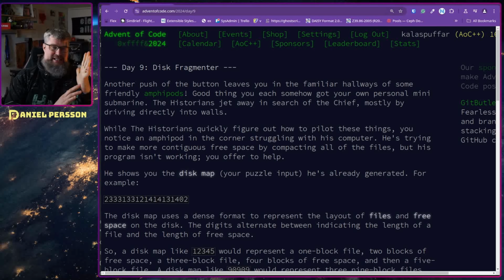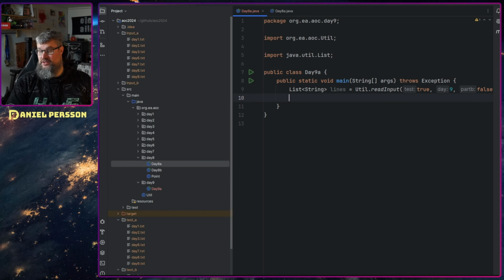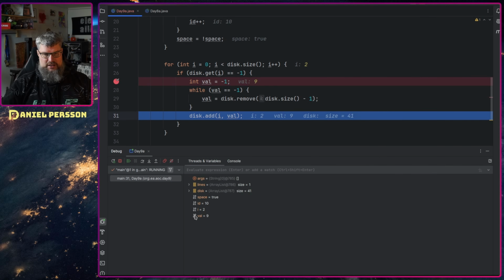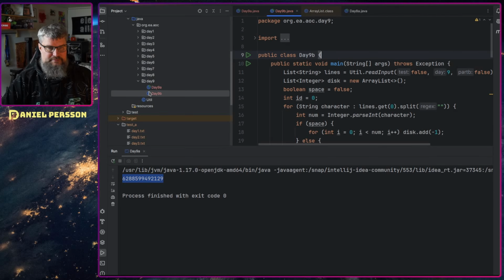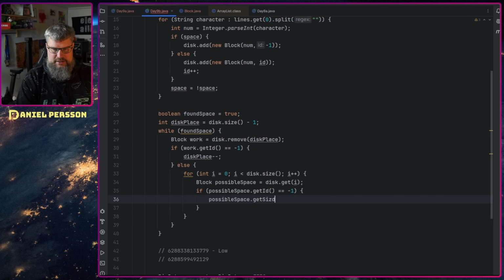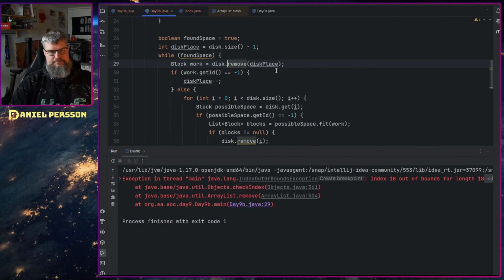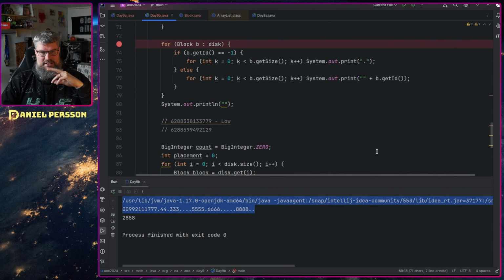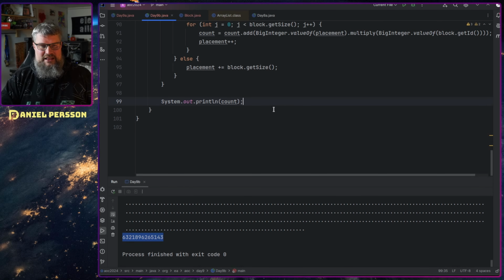Advent of Code 2024 - Day 9 - Disk Fragmenter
I try to solve Advent of code puzzles during the 2024 event. Please share your solutions and be a part of this great community.